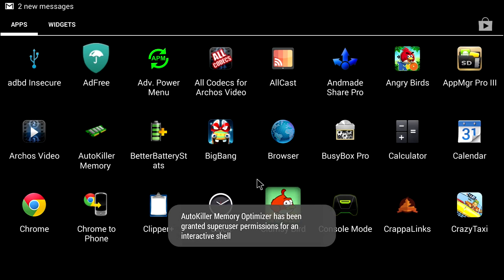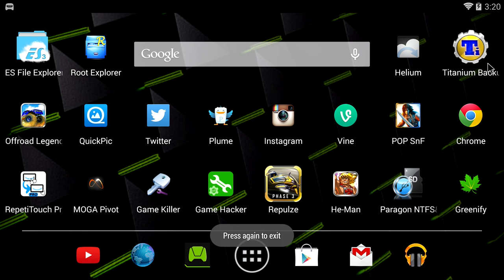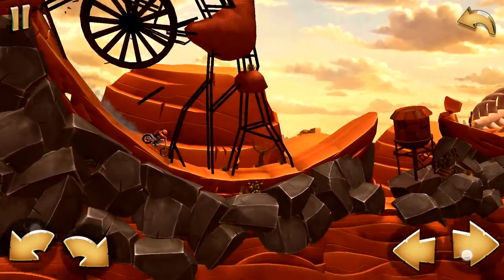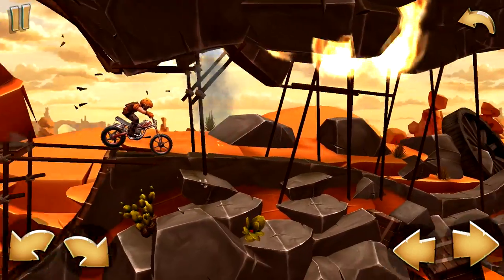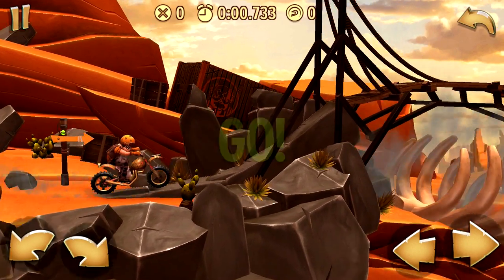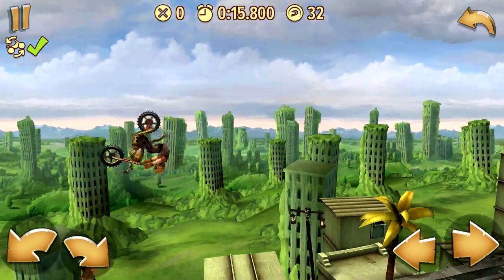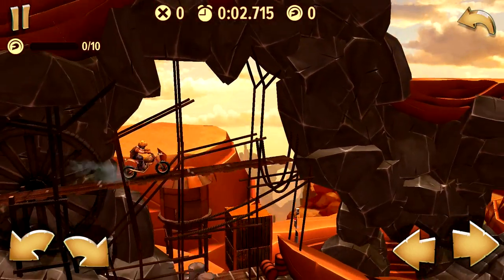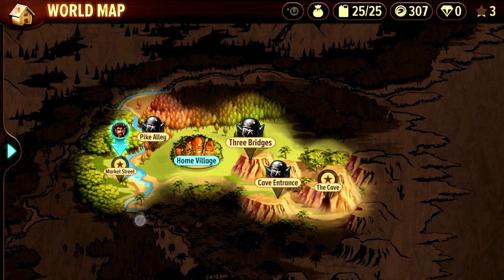Trials Frontier for Android! (First Look and Gameplay)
It will more than likely say "Not Available", but in time... It will roll out worldwide. ;)

Half-Life 2 and Portal came to the NVIDIA Shield today too! I gotta wait until Friday to buy them!